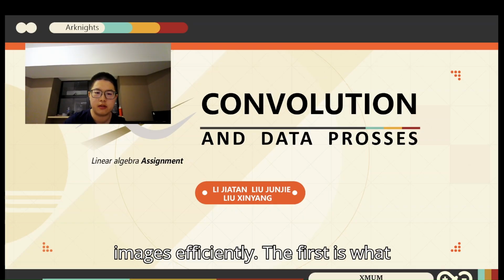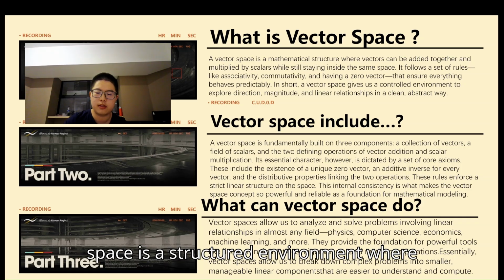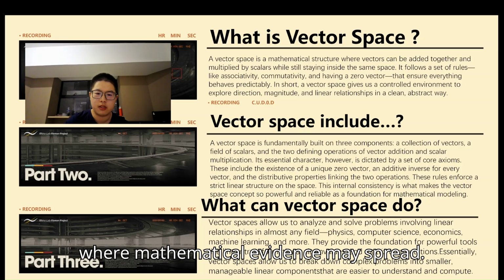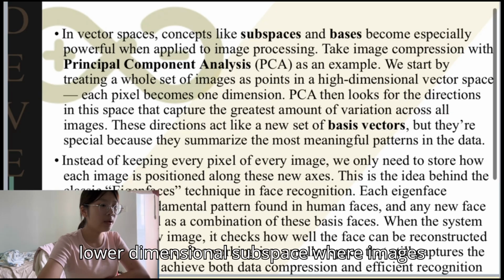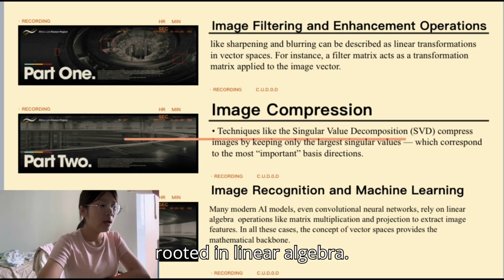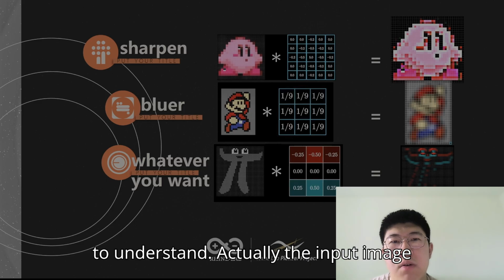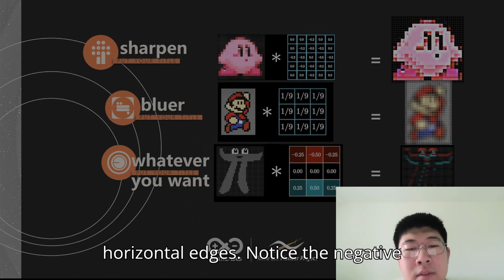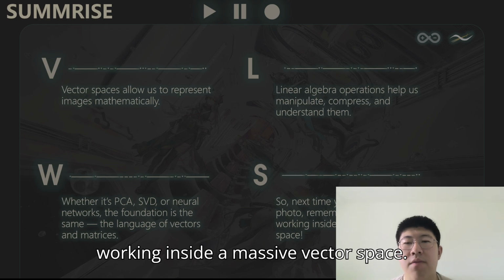CST2509026 CST2509021 CST2509025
Linear algebra assignment。